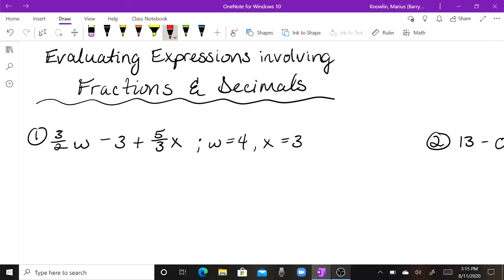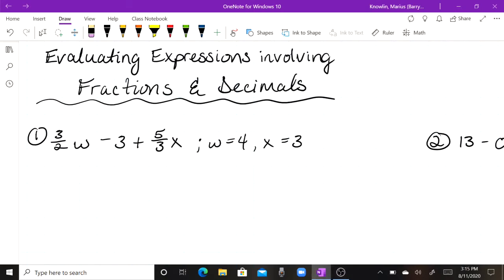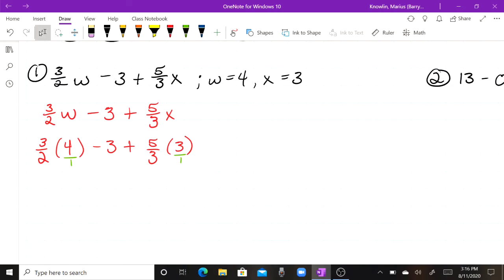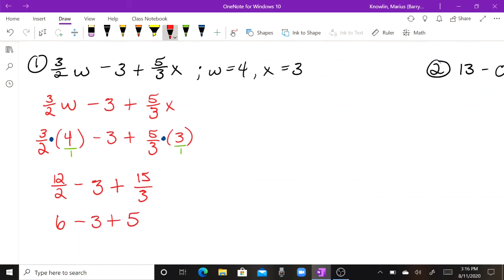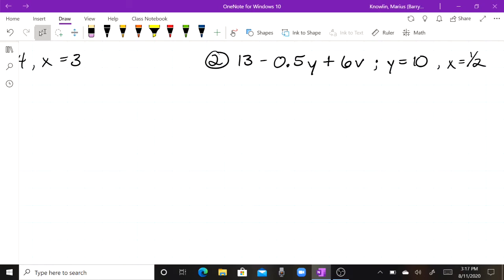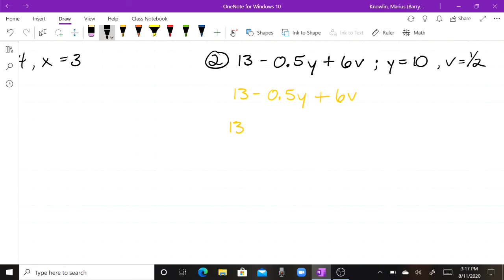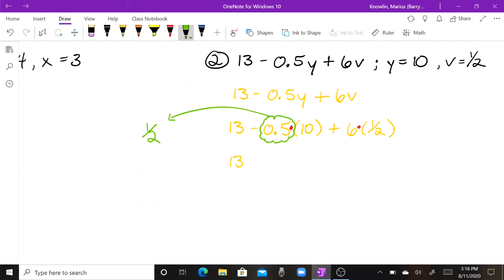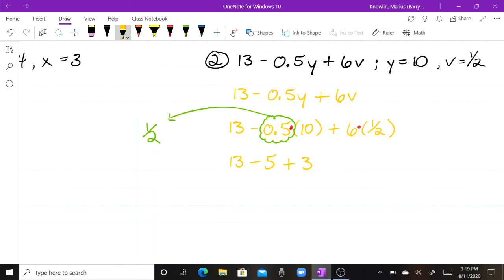Algebra 1 - Substitution and Evaluation (part 3)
Evaluating expressions with fractions and decimals